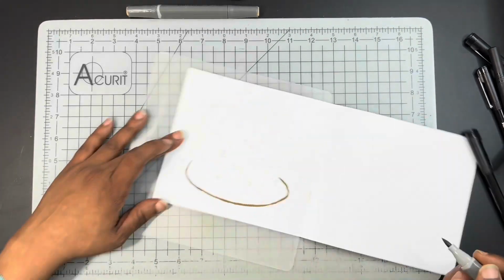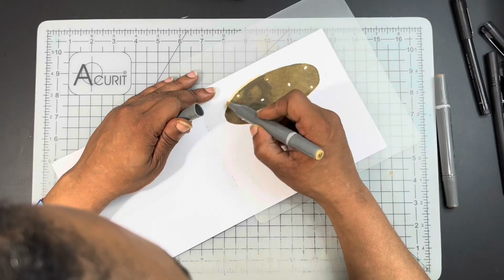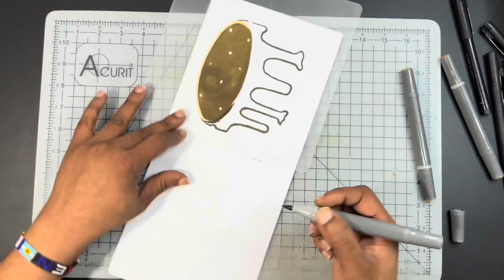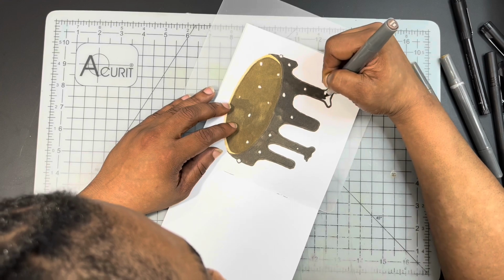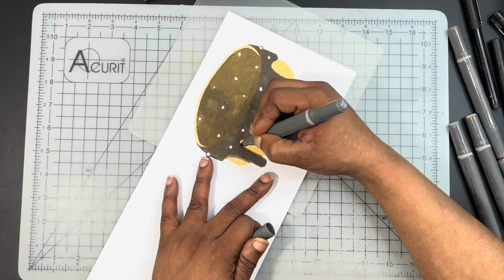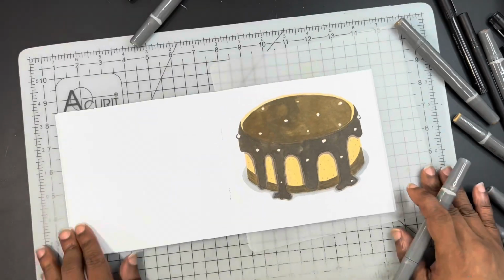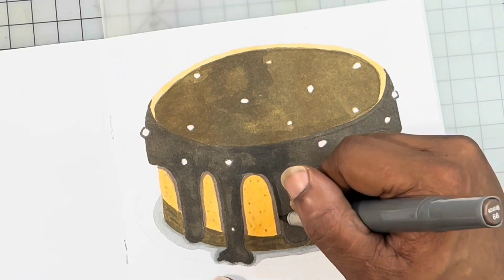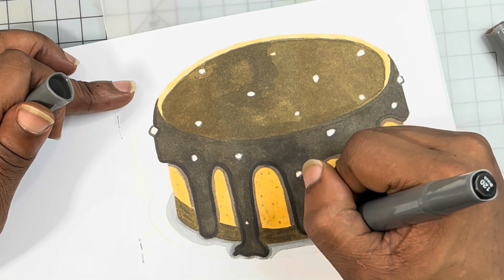A Yummy Cheesecake Dessert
Hi there all. Today is the second field test for the GC Quill alcohol markers. Paint along with me as I tackle a cute cheesecake dessert easy enough for artist of all levels.

Are you interested in real time demos? Want a behind the scenes look, and traceables?

*ARTIST WISH LIST

(Products are added as they are finished)